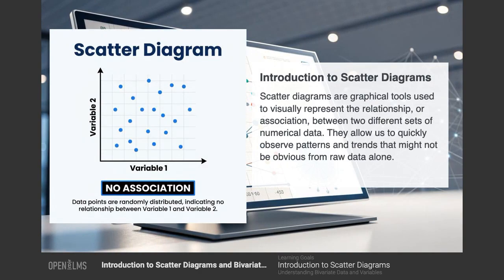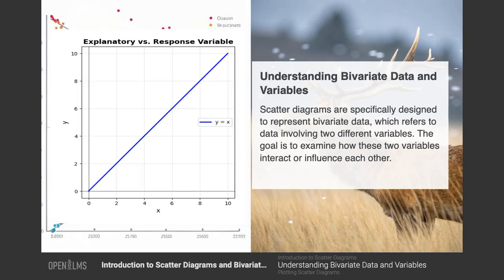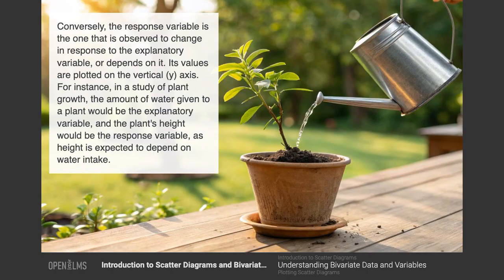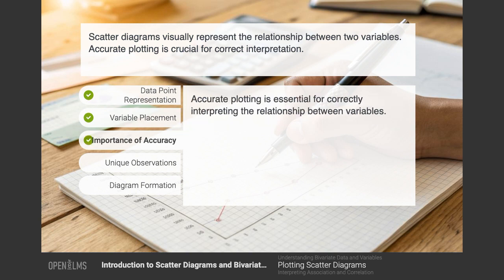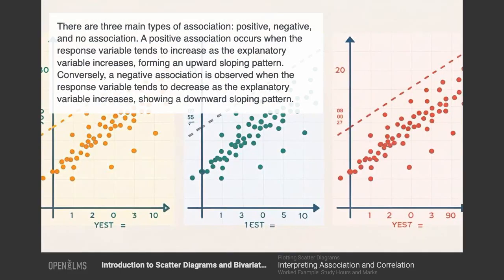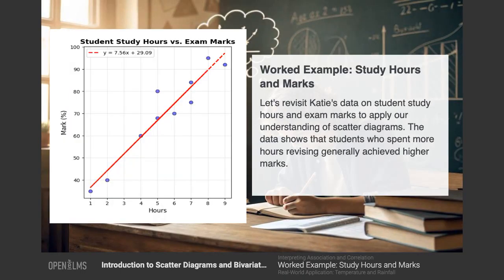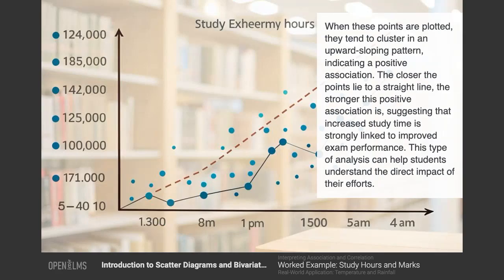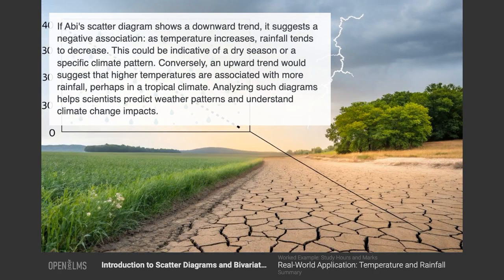Introduction to Scatter Diagrams and Bivariate Data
This video is part of the GCSE Mathematics: Maths Stats Correlation. Scatter diagrams are graphical tools used to visually represent the relationship, or association, between two different sets of numerical data. They allow us to quickly observe patterns and trends that might not be obvious from raw data alone.